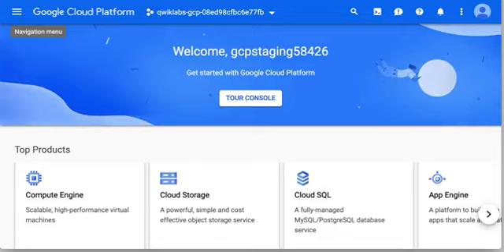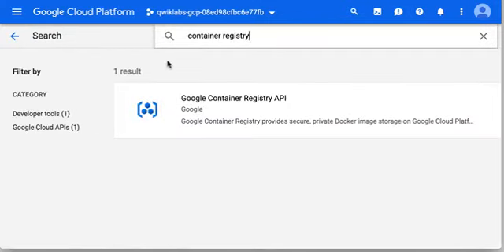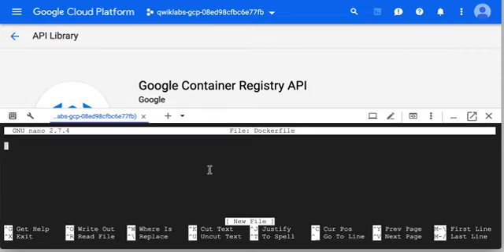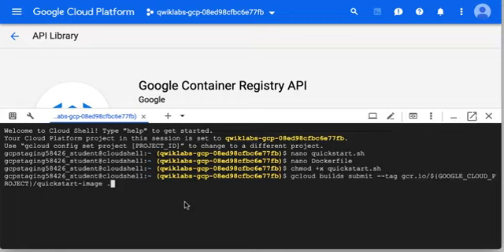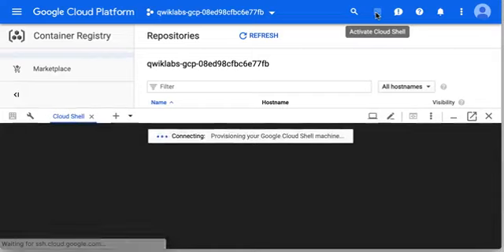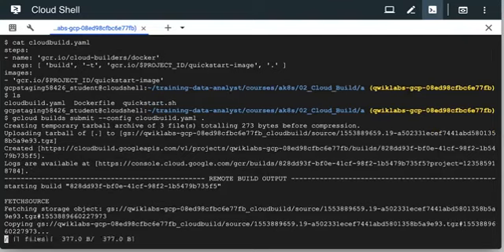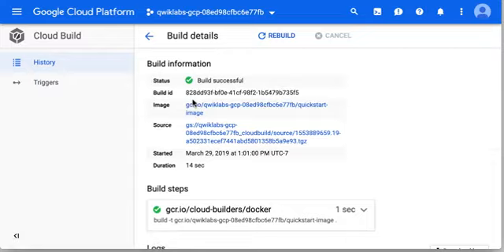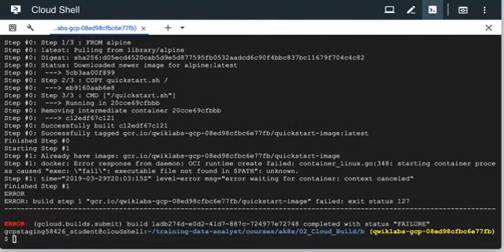Working with Cloud Build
In this lab you will build a Docker container image from provided code and a Dockerfile using Cloud Build. You will then upload the container to Container Registry.